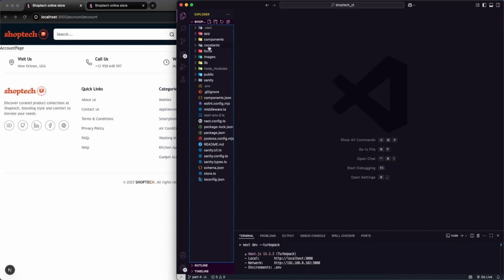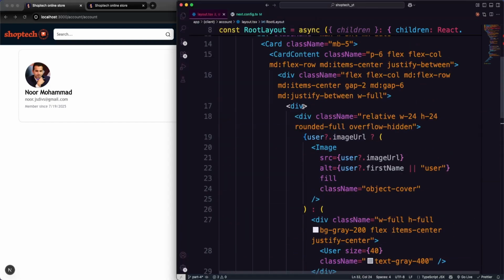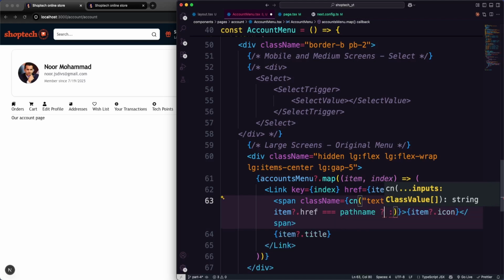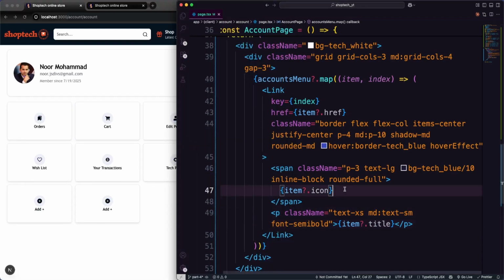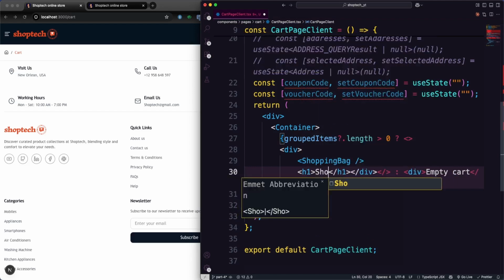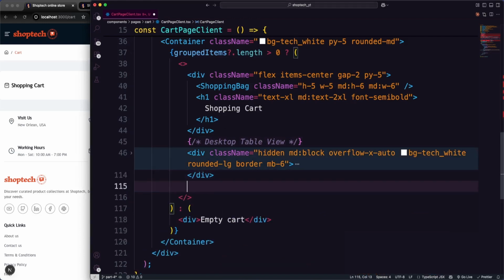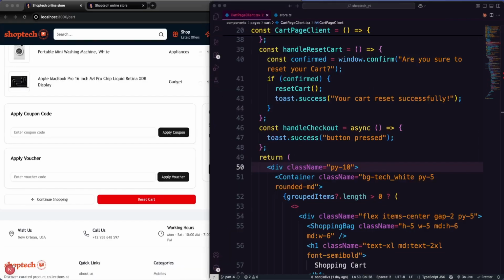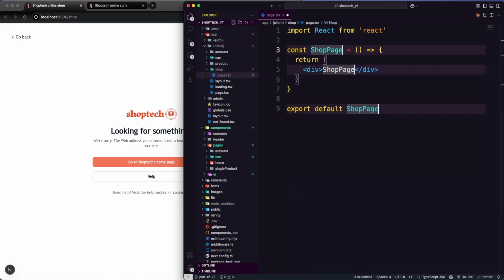Build a Modern Ecommerce Website from Scratch with Next.js, Tailwind CSS, and Shadcn UI (Part 4)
Welcome to the ShopTech Ecommerce Series! In this first part, we kick off building a fully functional, responsive ecommerce website from scratch using Next.js, Tailwind CSS, Shadcn UI, Sanity, Stripe, Clerk, and more! Follow along as we set up the project, create a stunning UI, and lay the foundation for a modern ecommerce platform. 🛒💻

In this video, you'll learn:
✅ Setting up a Next.js project with Tailwind CSS and Shadcn UI
✅ Creating a responsive ecommerce layout
✅ Integrating Clerk for authentication
✅ Best practices for clean and scalable code

Perfect for beginners and intermediate developers looking to build a full-stack ecommerce application with modern tools.

👍 Like: Show some love by liking the video!
☕ Support: Fuel more content by buying me a coffee!